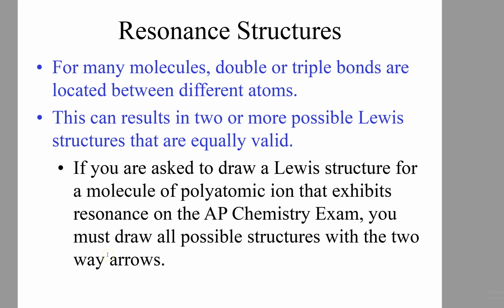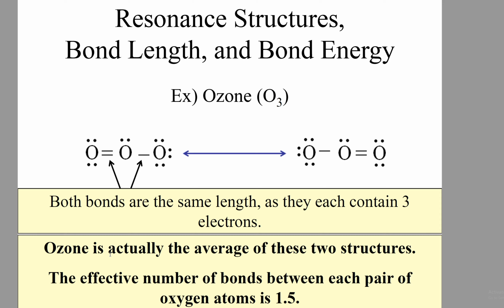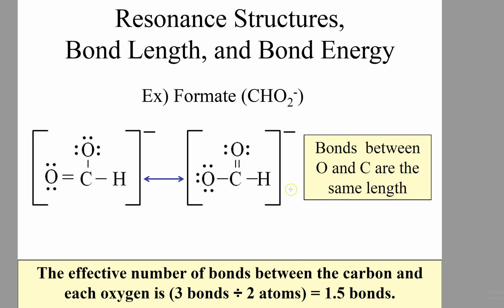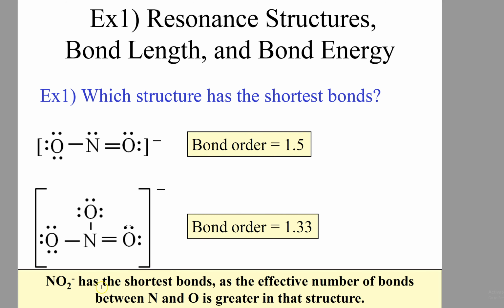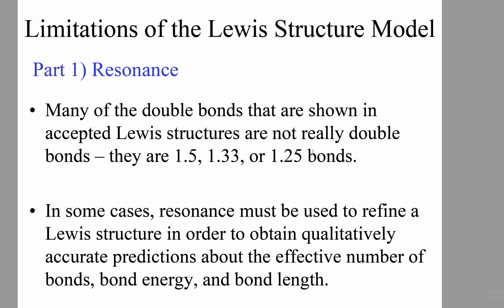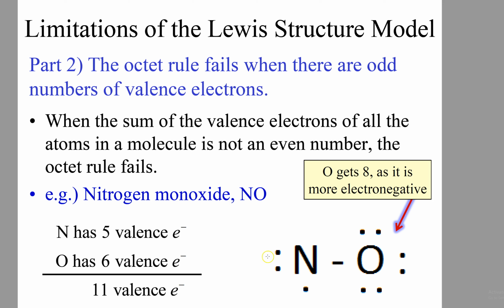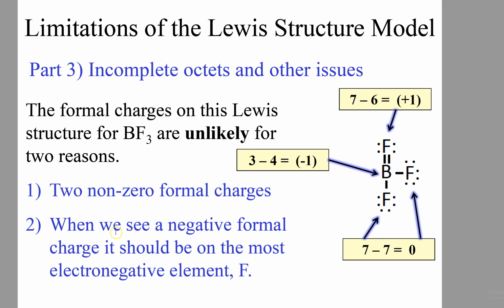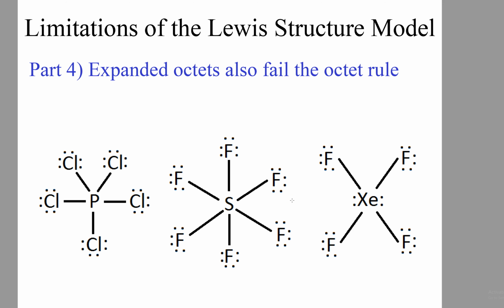Unit 2: Exceptions to Lewis Dots